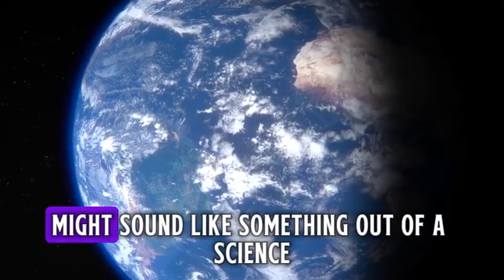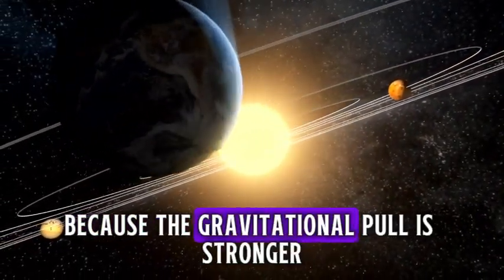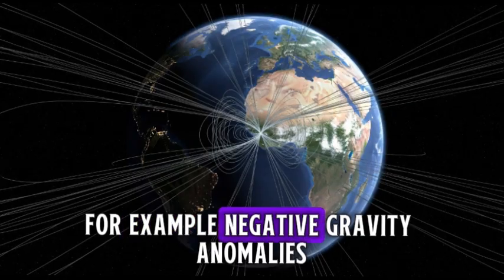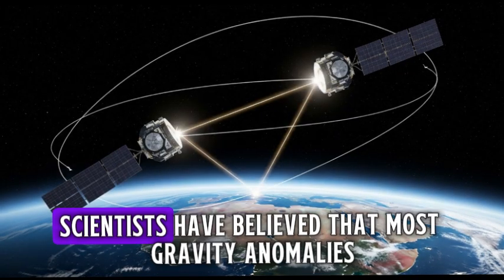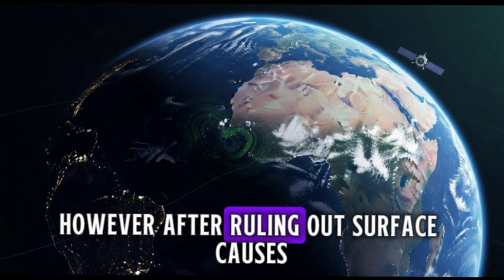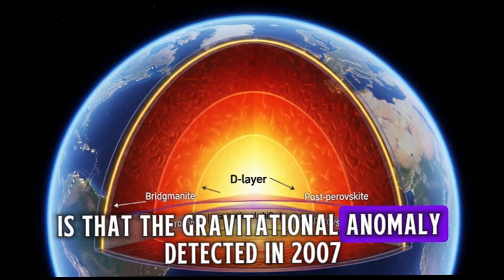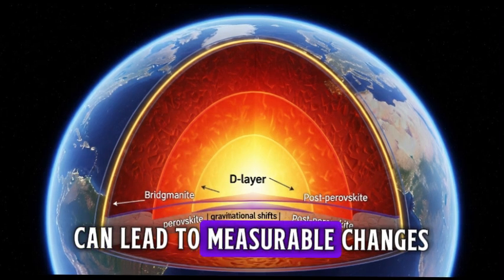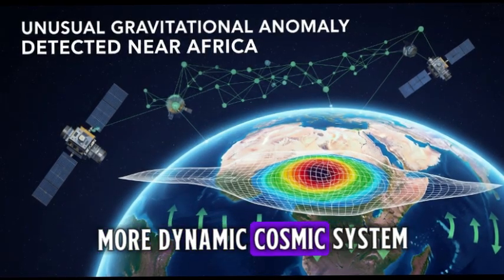STOP Ignoring the Mysterious Gravitational Anomaly Off Africa's Coast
Welcome to Science Reshaped!

Dive into the latest, most mind-bending discoveries in the world of science. From exploring the mysteries of the cosmos, such as high-energy neutrinos and black holes, to groundbreaking research on gravitational anomalies and particle physics, we bring you the cutting-edge of scientific exploration.

At Science Reshaped, we break down complex scientific concepts, making them easy to understand and engaging for everyone, no matter their level of knowledge. Join us as we uncover the secrets of the universe, reveal the forces shaping our planet, and explore how emerging technologies and discoveries are reshaping our view of reality.

Whether it’s the intriguing neutrino events that challenge our understanding of space, or the latest advancements in astrophysics, our mission is to bring you the science that’s changing the world.